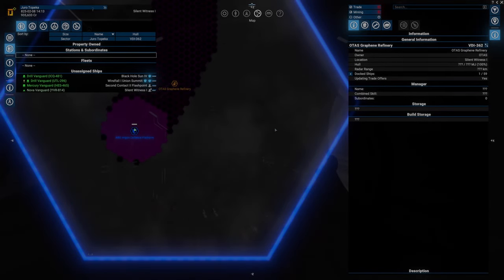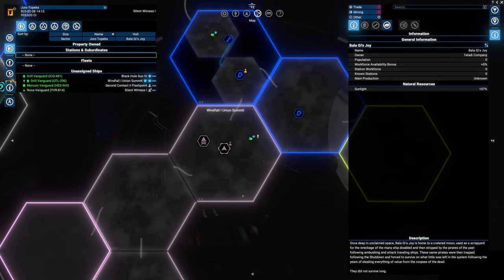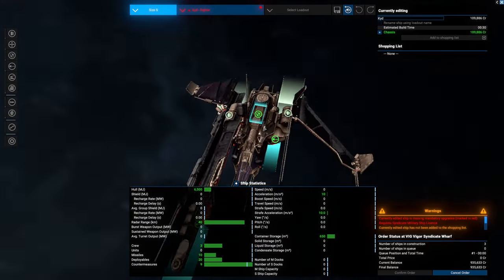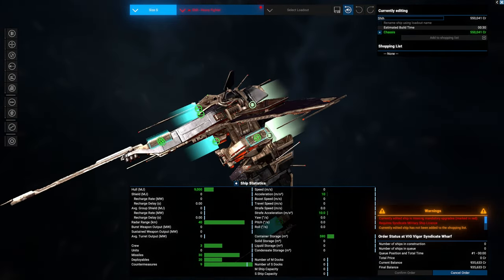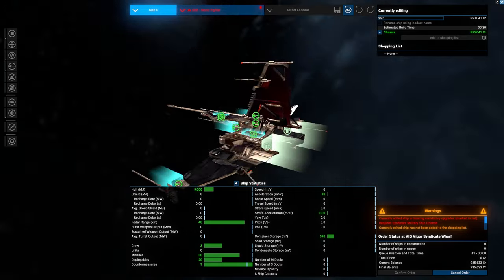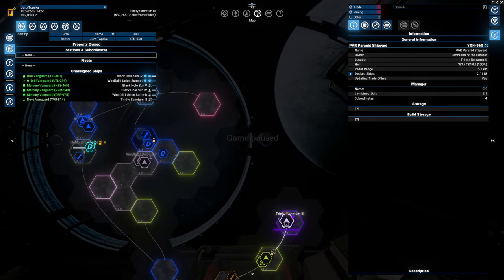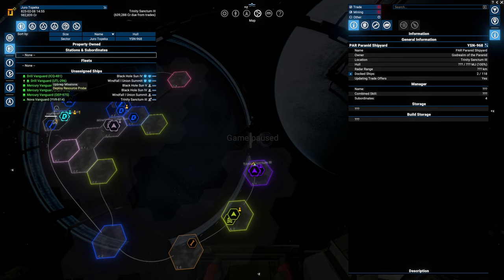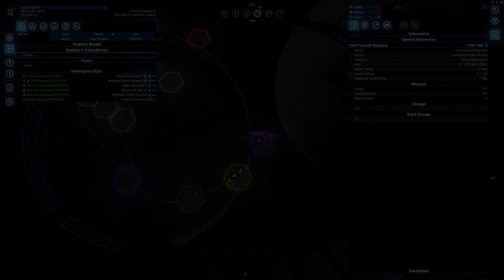#4 Finally Making Decent Money! - X4 Reemergence 1.85 - X4 Foundations v7.1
Goal: Build up our knowledge of the galaxy and start making money